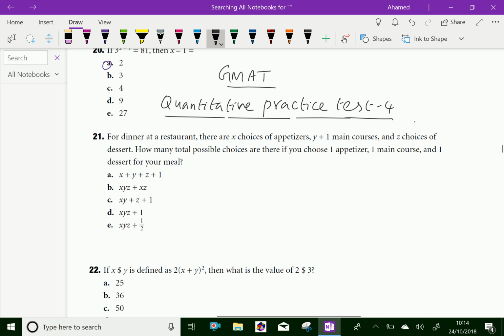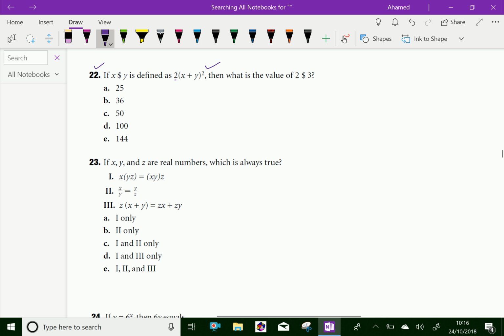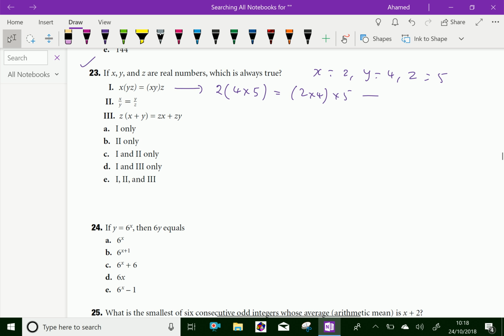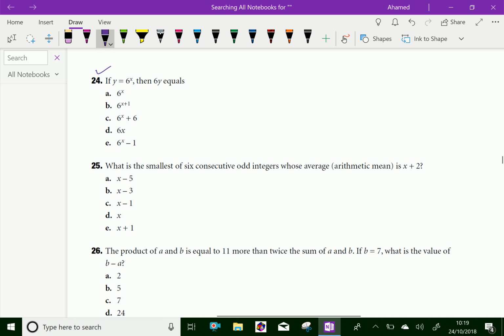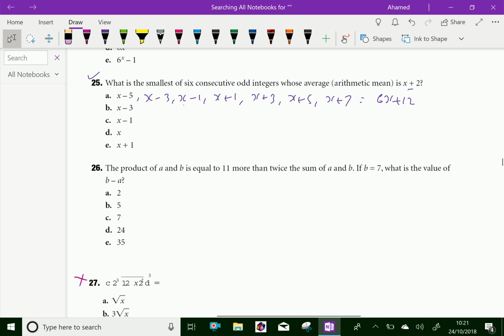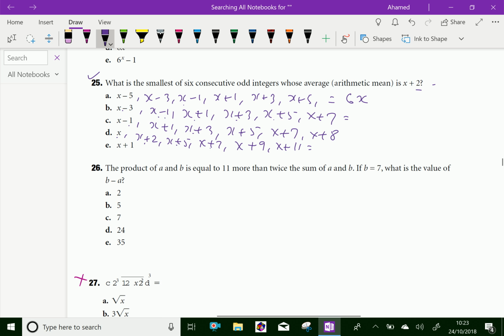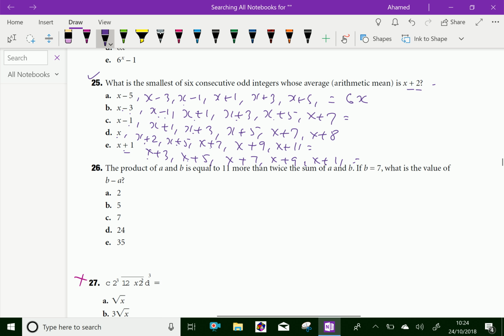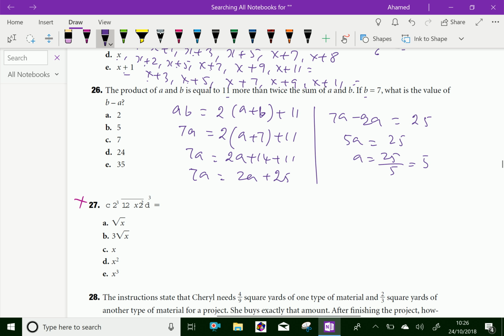GMAT : - ( Quantitative practice test ) - 4.